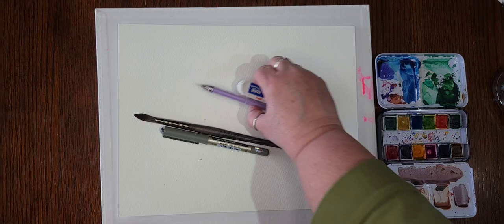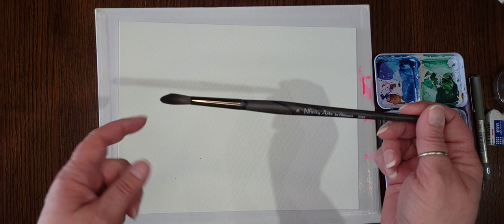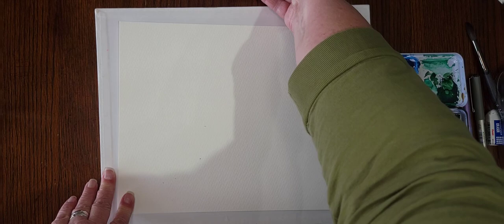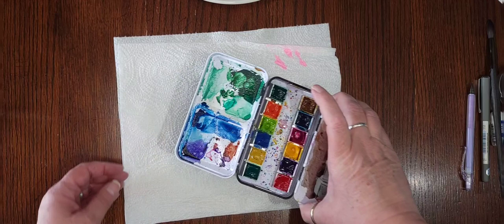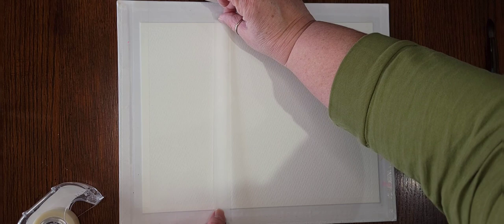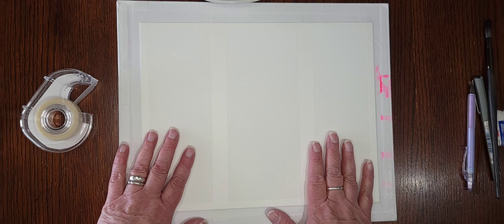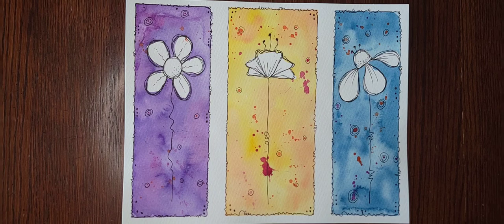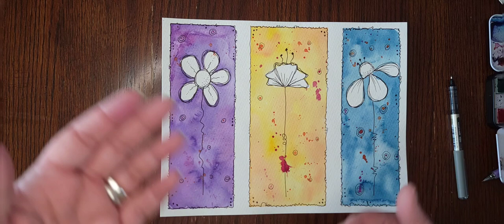Painted Willow Art Paint-Along - Watercolor Flower Triptych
Watercolor Flower Triptic painting how-to.  I'm just a girl, her cell phone camera and watercolor sharing with you how to create a whimsical watercolor flower painting of 3 different panels.  This is called a triptych.  Once painted, you have lots of options to do with the final painting.  We make the drawing and painting easy, so beginners and more advanced painters alike will enjoy the process.

✏️  Supplies Needed  ✏️
I have only provided specific links for the things that can't be found at any art/craft supply store, and I do not get commission on anything I recommend - these are just the supplies I love.

Paper:  Any 140 lb. watercolor paper will work, but I usually use Arches.  This can be spendy, so Strathmore 400 is a more affordable option but still good paper.  At the end of the day, use what you have - just try to make sure it's 140 lbs. or more.  That helps with warping.

Pens: If you are drawing on top, pretty much any pen will work.  If you are drawing first, you want a waterproof pen.  I love the Uni-ball Eye Micro and Uni-ball Deluxe - both are ballpoint, which stand up to the texture on watercolor paper very well.

Watercolor: My most used sets are Josie Lewis and Art Philosophy Co. Watercolor Confections sets

Tape:  I am currently loving Scotch Wall Safe Tape, but washi tape is a good alternative.  If you use masking tape or painters tape, make sure you de-tack them a bit because they can rip the paper more.

Eraser:  Because people ask! :)  I love the Pentel Hi-Polymer white erasers

Brushes: I really love the watercolor brushes from Nfinity Arts by Fibnacci

ABOUT MY CHANNEL:
My channel is solely about helping people tap into their own creativity. I mainly create paint-along and how-to videos for beginning drawing and watercolor painting to get people started on their art journey. I also teach classes on using art as a stress relieving and meditative practice.